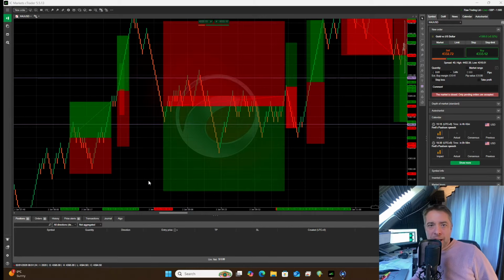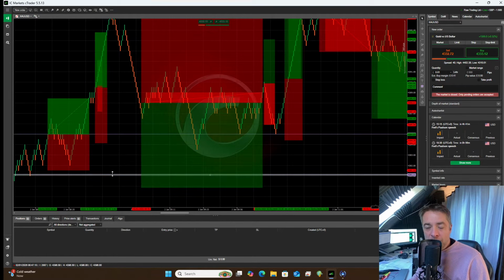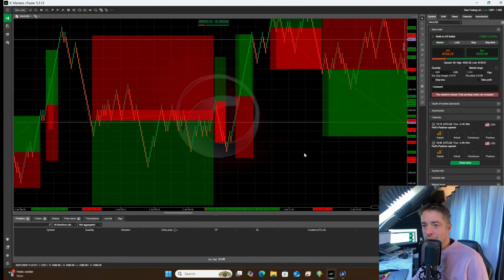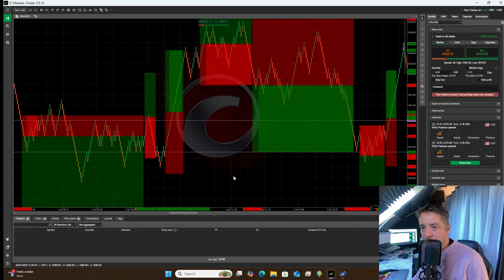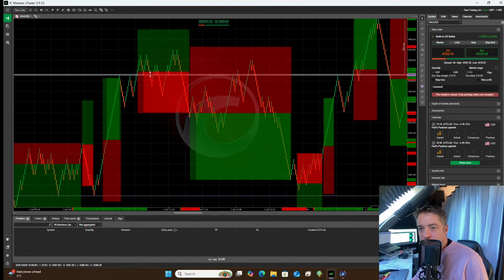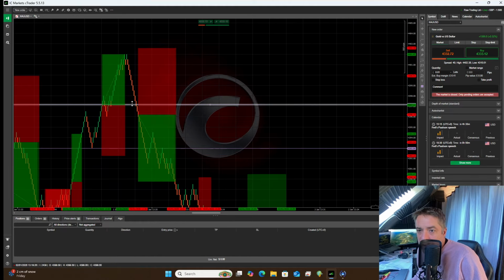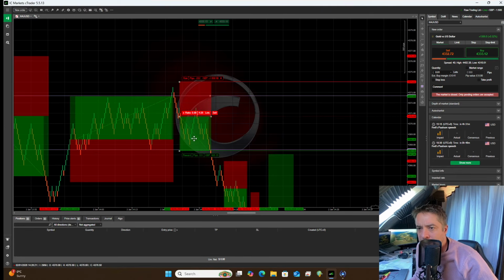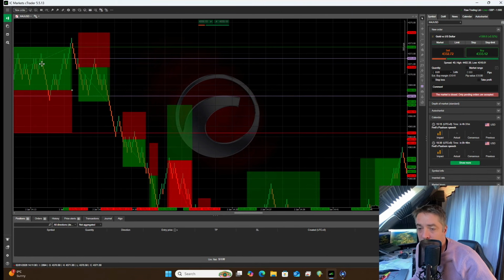Full Renko Trading Day +27% Account Growth!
Join my FREE Telegram to discuss Renko Trading!

I traded a full Renko trading day and grew the account by +27% using pure price action and structure.

No hindsight.
No cherry-picked trades.
Every setup, every entry, every decision — shown exactly as it happened.

In this video you’ll see:
• A full Renko trading day from start to finish
• How I read Renko market structure
• The exact rules I follow for entries and exits
• Why Renko removes noise and overthinking
• How I managed risk to compound the account fast
• What I do when trades go against me
• How I avoid overtrading and revenge trades

This isn’t scalping randomness or indicator spam — it’s rule-based Renko structure designed for consistency and repeatability.

If you trade:
Renko charts
Price action
Structure-based strategies
Prop firm or personal accounts

…this video will give you real insight into what a profitable Renko day actually looks like.

Watch till the end — the final trades are where most of the growth happened.

Renko strategies
Full trading days
Real account growth
Automation & indicator logic